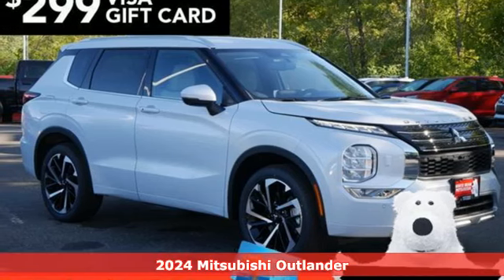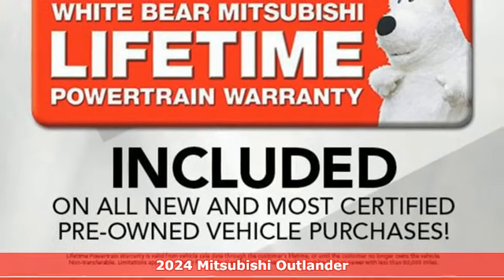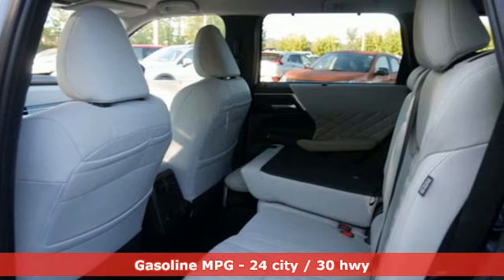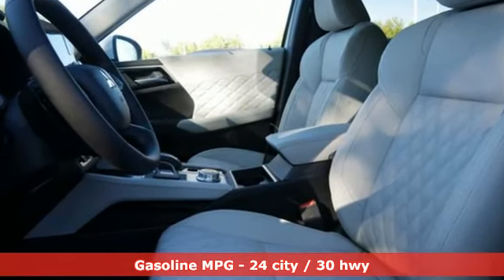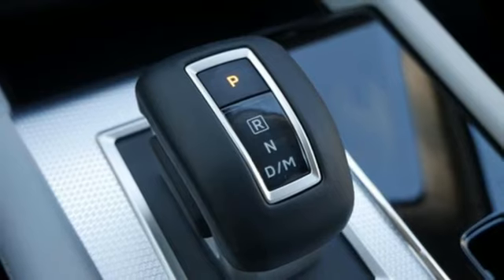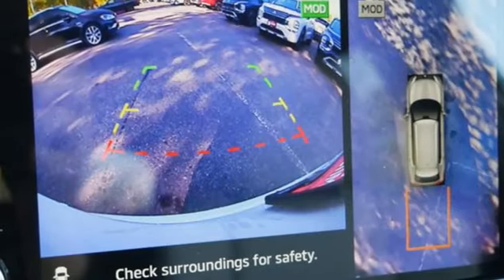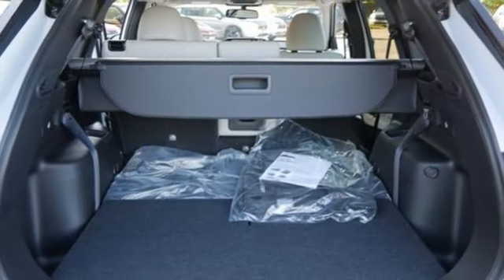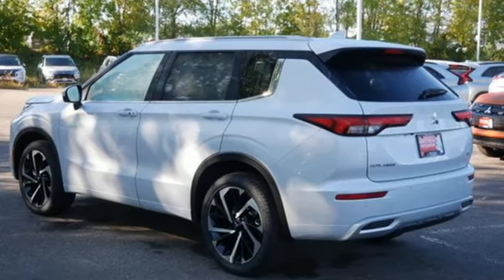New 2024 Mitsubishi Outlander Saint Paul White-Bear-Lake, MN W000322 - SOLD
Year: 2024
Make: Mitsubishi
Model: Outlander
Trim: SEL 2.5 S-AWC
Transmission: CVT
Color: White Diamond
Interior: L/Gray
Stock #: W000322
VIN: JA4J4WA80RZ009736
White Diamond 2024 Mitsubishi Outlander SEL 4WDbrbrbrWhy do our guests love buying vehicles from White Bear Mitsubishi? It could be our numerous 5-star reviews on Google or our transparent, best price first pricing promise. Maybe it's the fact that most of our vehicles qualify for a seven-day return policy or 30 day exchange or that our salespeople are not paid on commission. Come see why people love buying cars at White Bear Mitsubishi!

Address:
3400 Highway 61 North